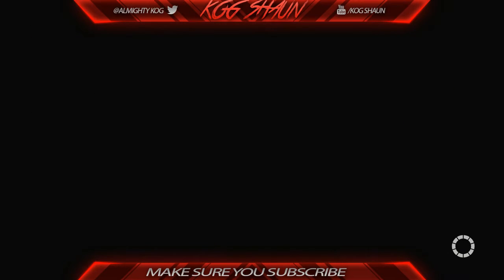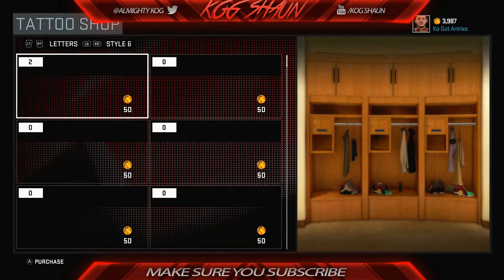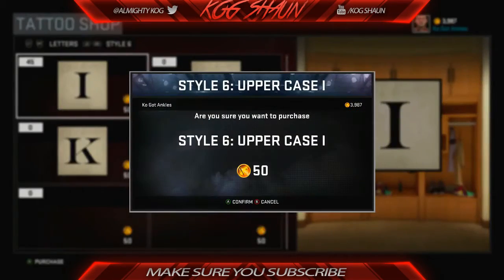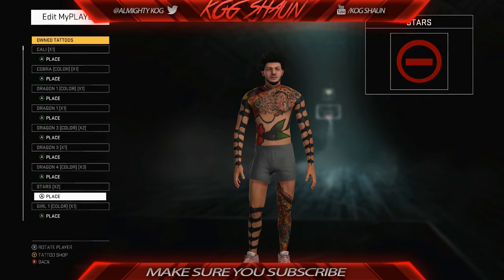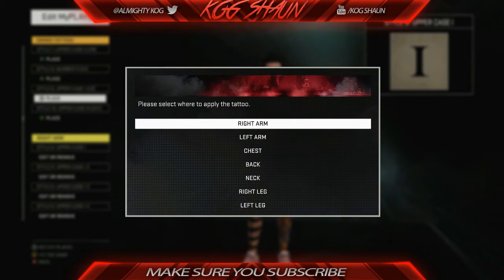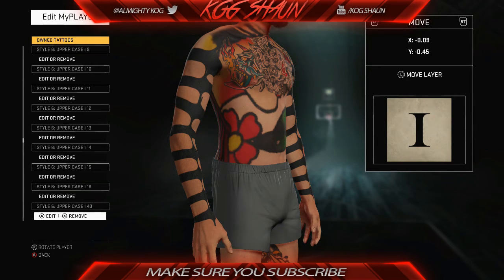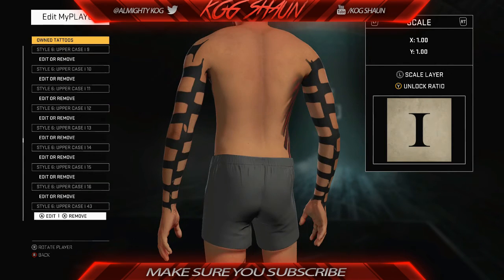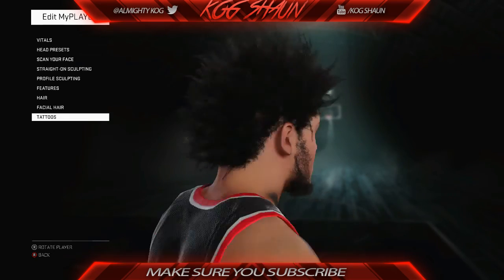NBA 2K16 Cheesier Stripped Arm Sleeve Tutorial! How To Look Cheesy + Crossover 16 TuT Tomorrow!!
We Now Start Grinding On YT/Twitch As Of NOW!!

✔️Also ADD 100 MOVES FRESH ON XBOX ✔️

nba 2k16 my career,
nba 2k16 my park,